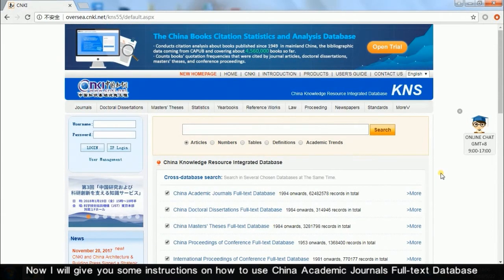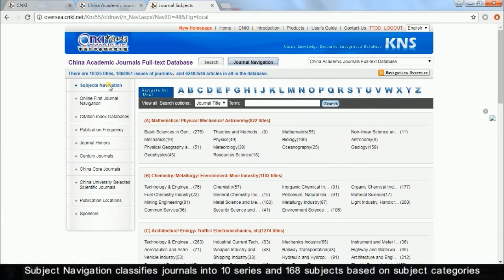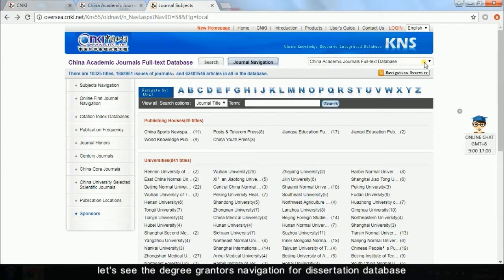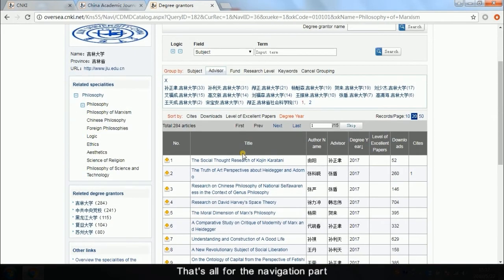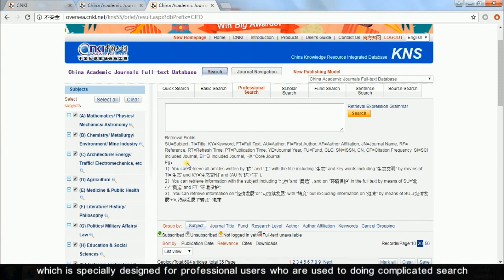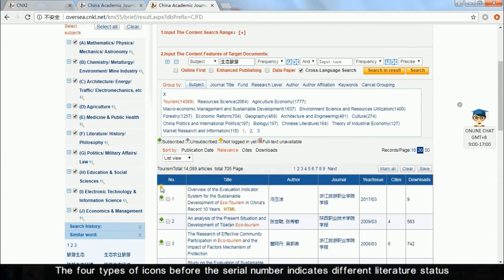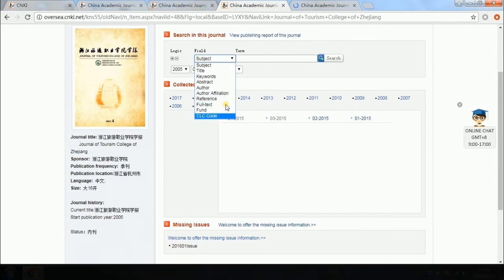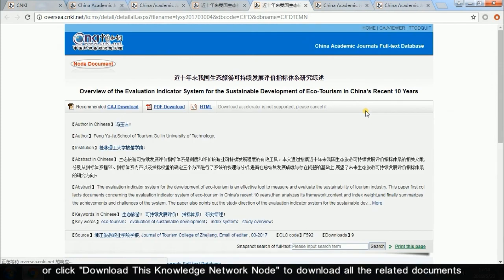Journals&Dissertations Database Demo Video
The video tells how to use China Academic Journals Full-text database and China Doctoral Dissertations & Masters' Theses Full-text Database.